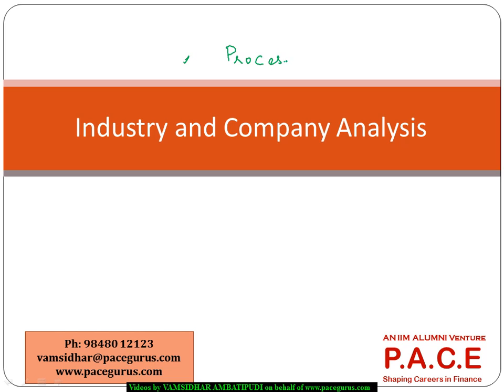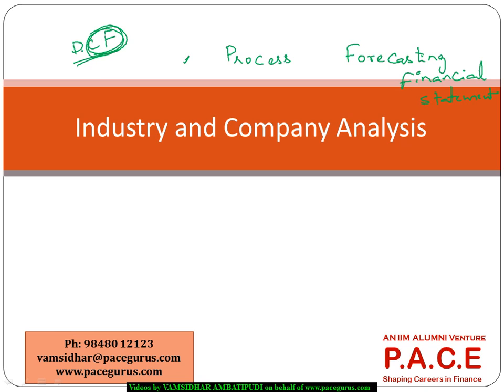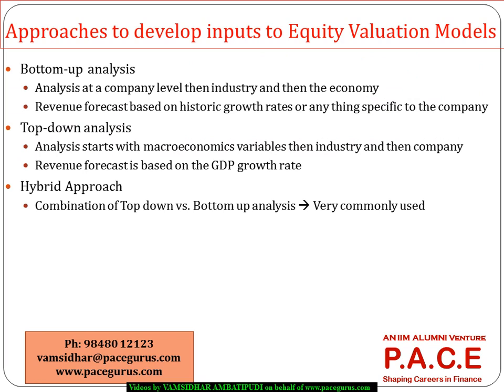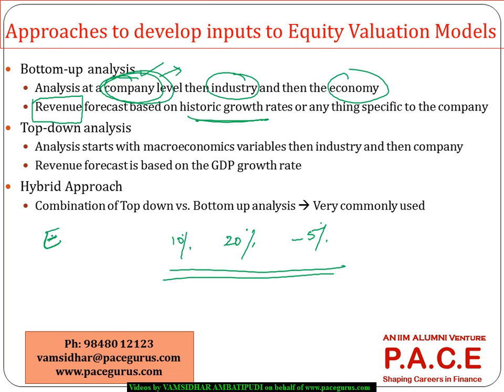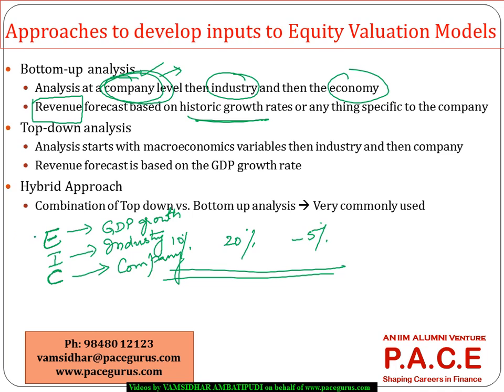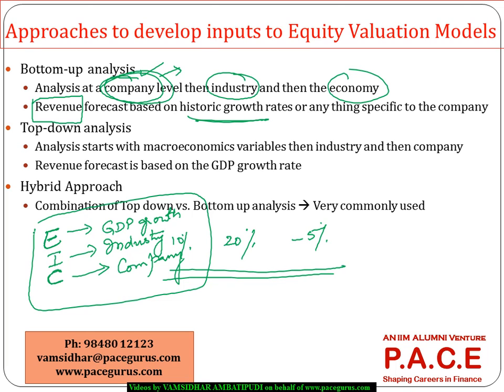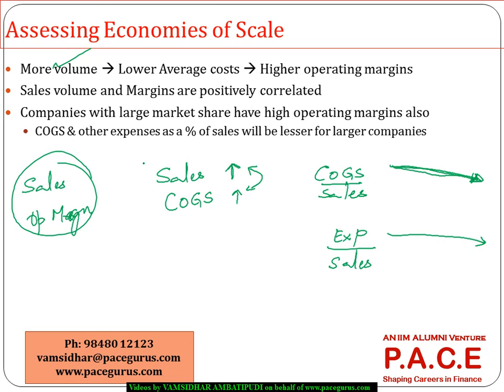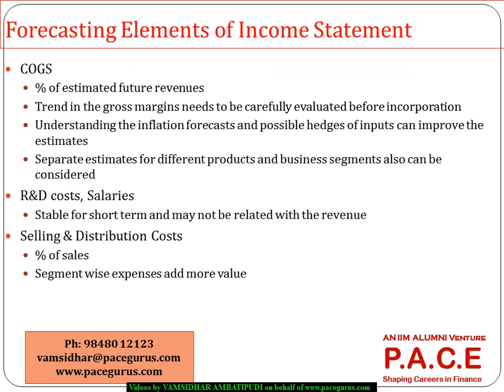CFA Level 2 Industry and Company Analysis in Equity Valuation